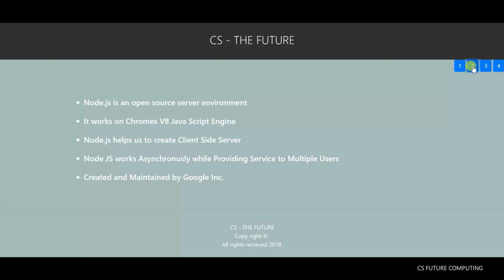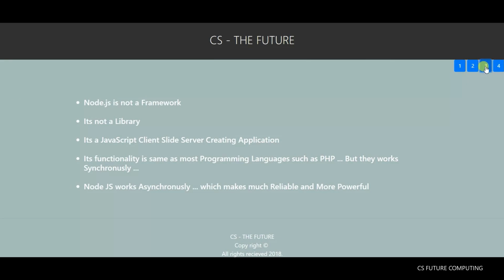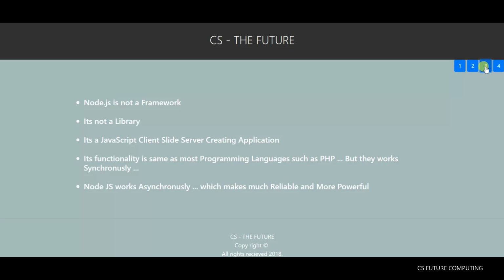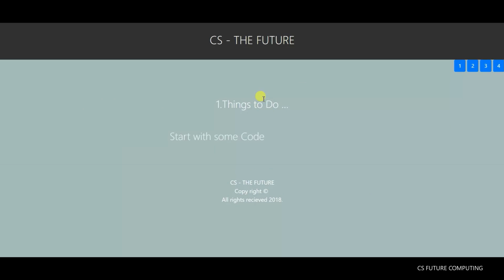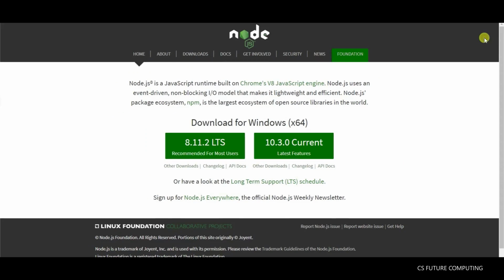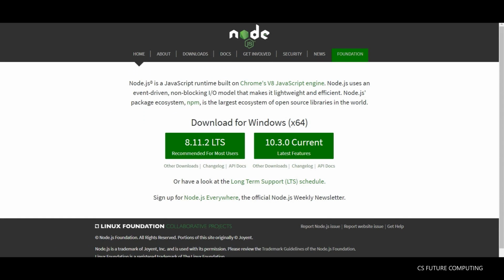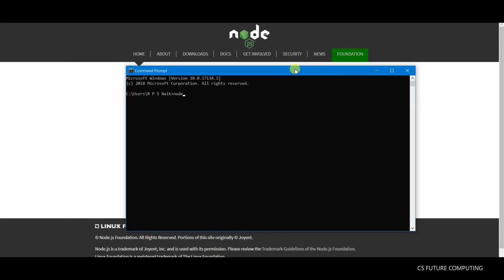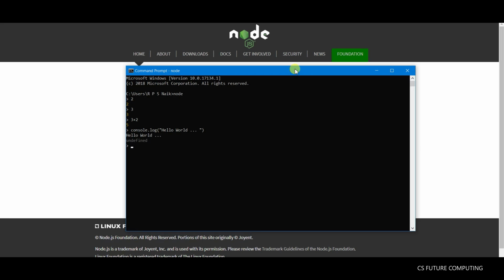Node JS Tutorials - 01 Installing Node JS and First Hello world Program CS - FUTURE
Hello Guys

In this video we goona discuss about the installation of Node JS and the very first hello world Programm with NOde ...

If you have any Quiries just Comment in the Comment Section Below
Or

Copy right  CS - Future Computing .